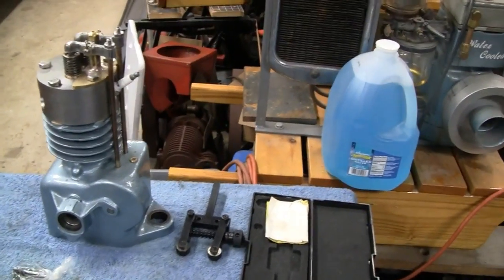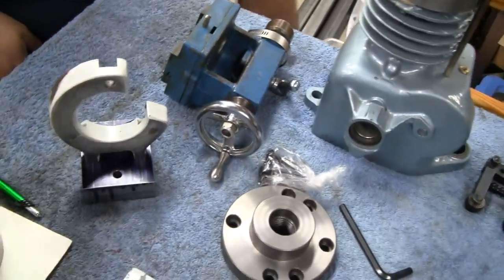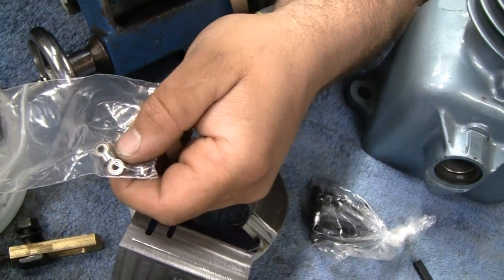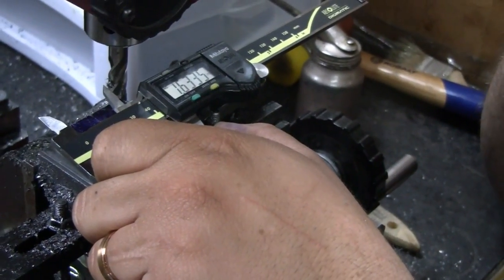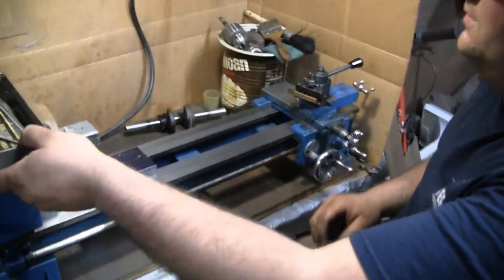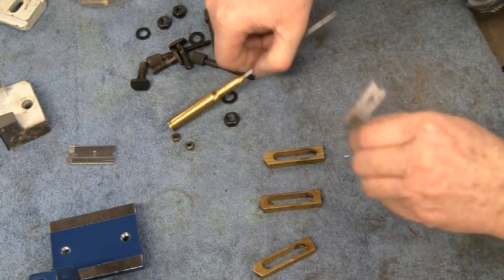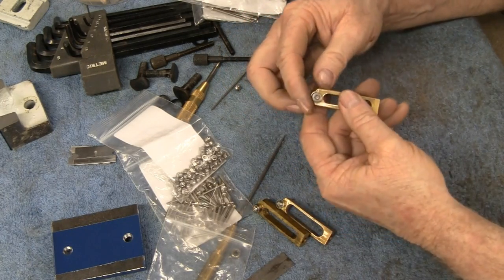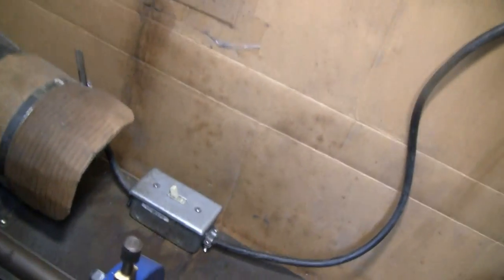OHV BRIGGS UPDATE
Just a little update on what's been going on with the Overhead Valve Briggs Project

Here are a few links to some of the tools and products used on this build